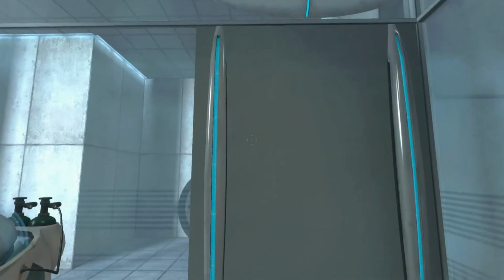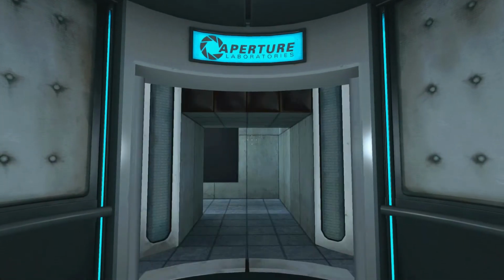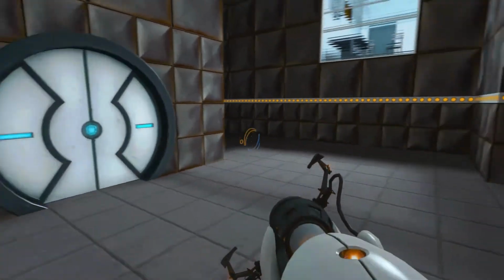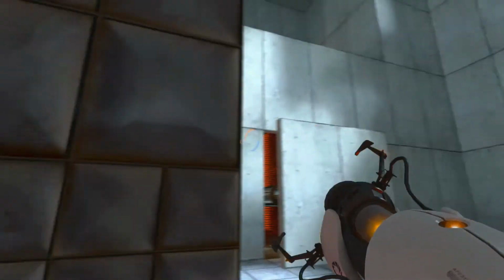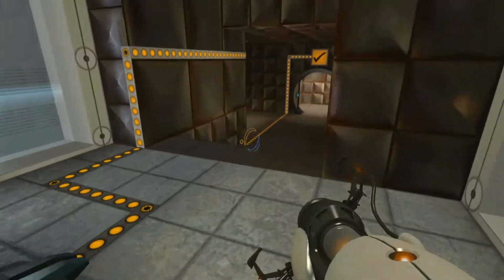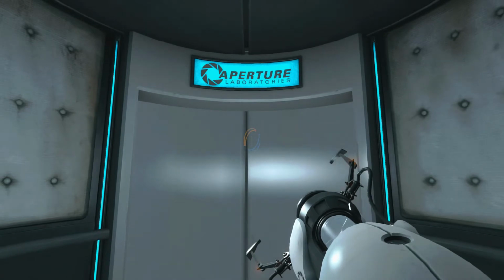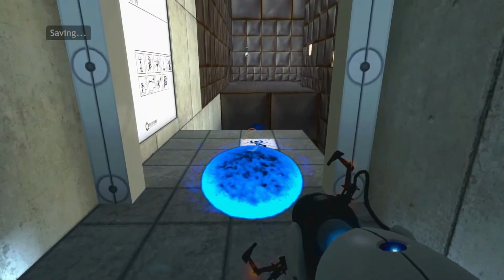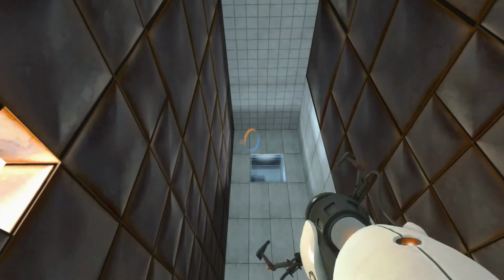Portal Full Game Walkthrough | Xbox One Series s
Playing on Xbox One Series S.